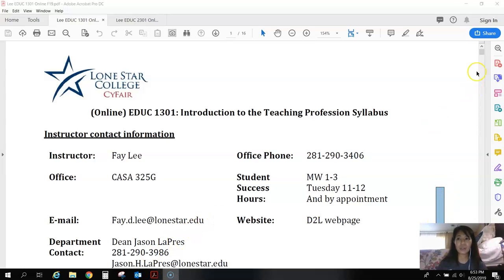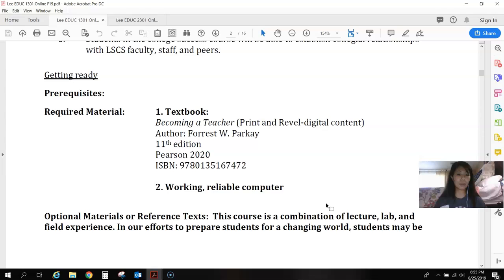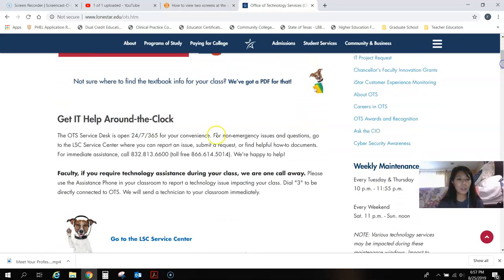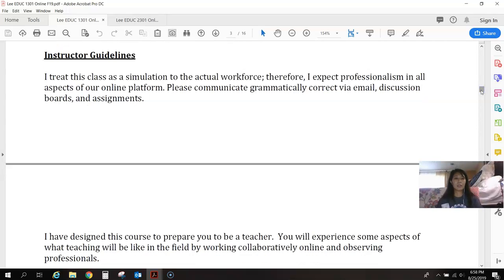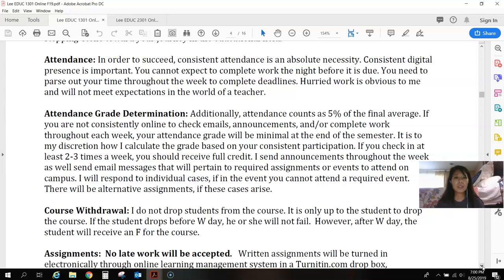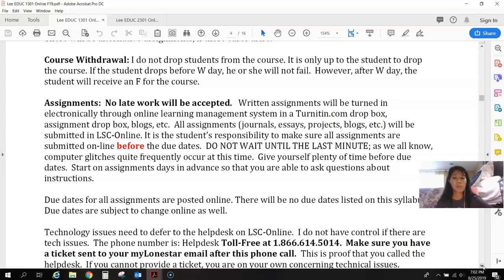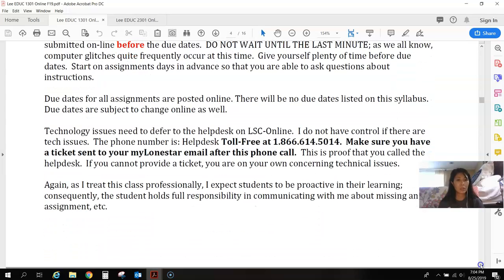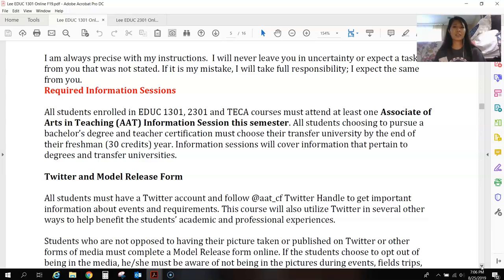Syllabus Part 1 Updated 8 25 19